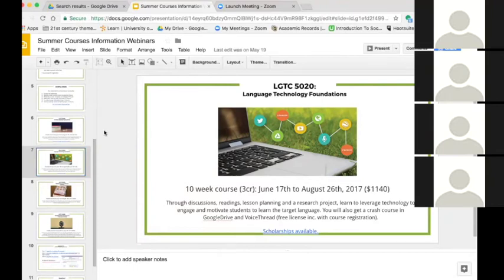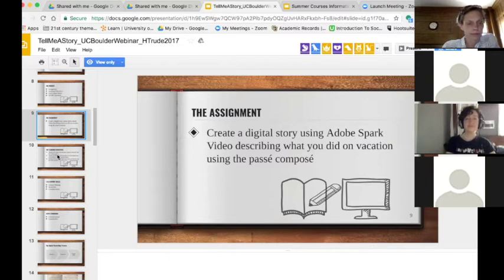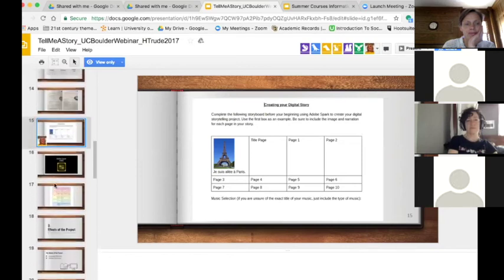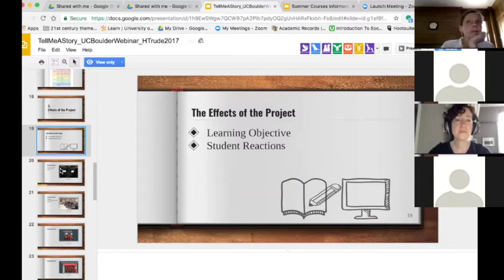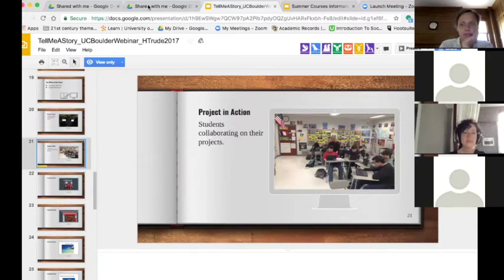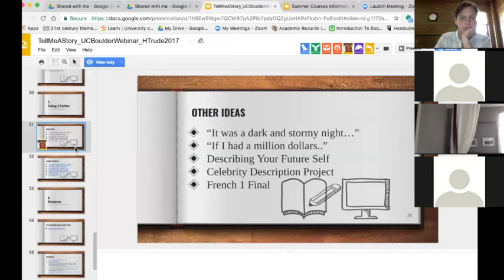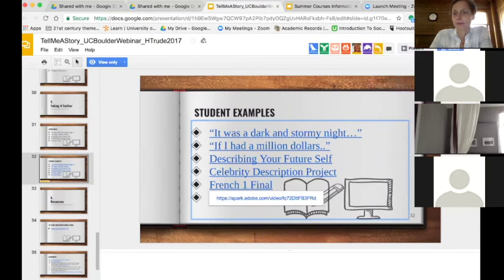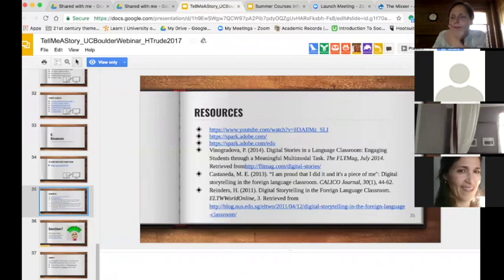Tell Me a Story Webinar